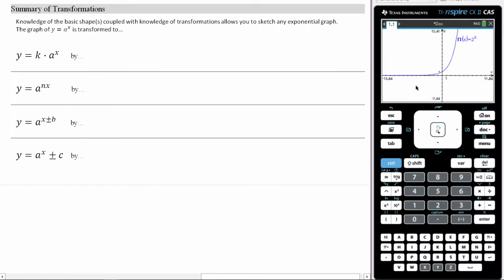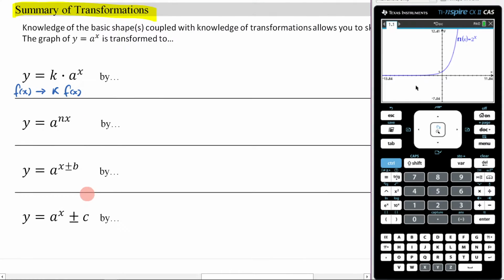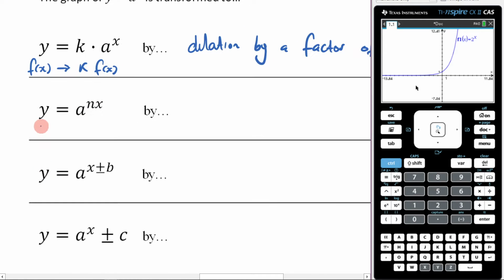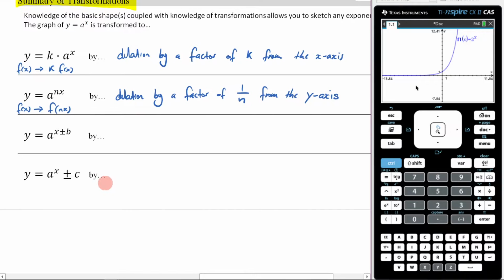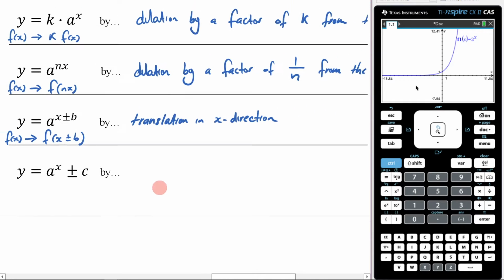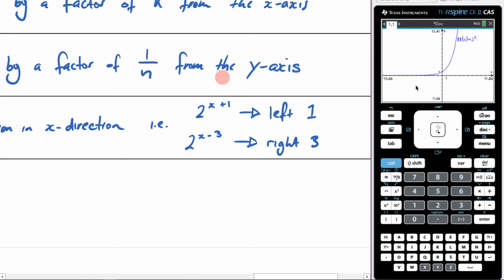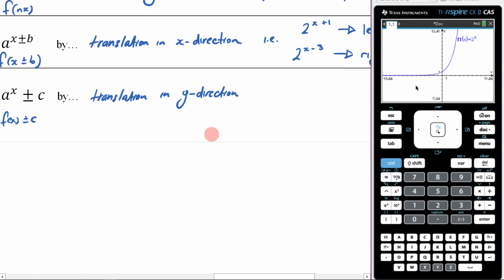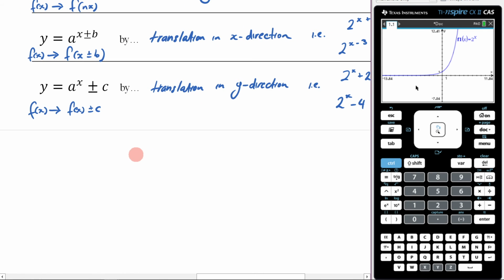Part 7 - Summary of Transformations